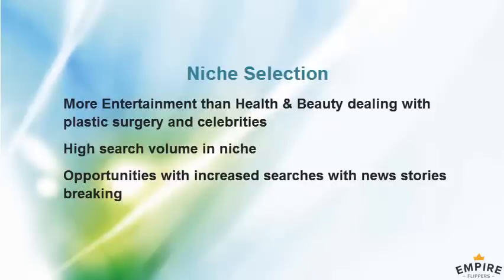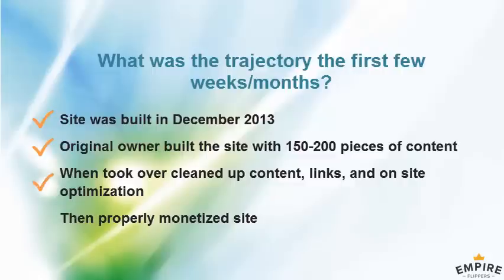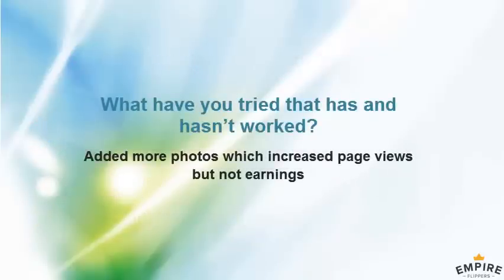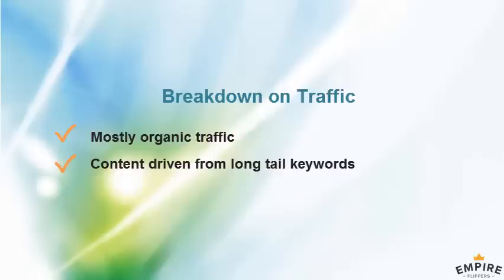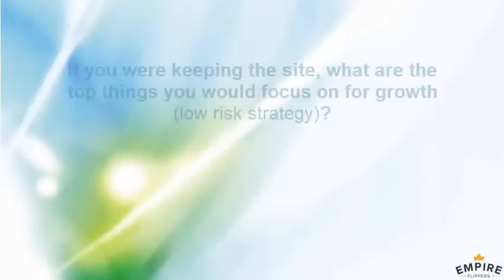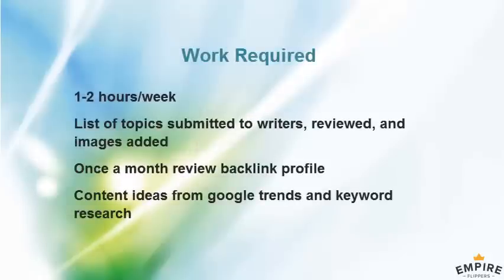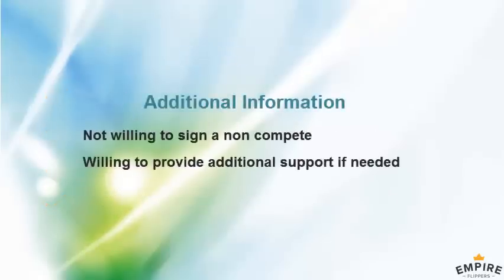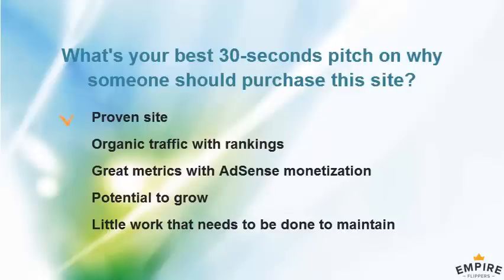Website For Sale: $4K Per Month Website in the Beauty & Cosmetics Niche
AdSense website created in December 2013 in the Beauty and Cosmetics niche. The website's content is centered around plastic surgery.